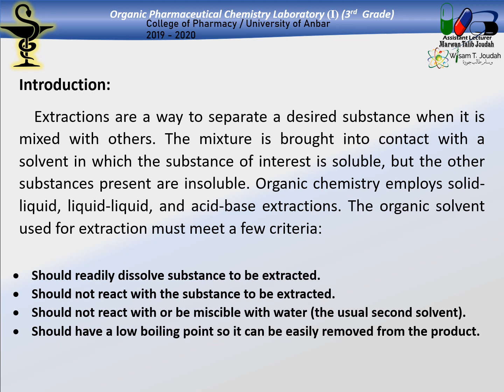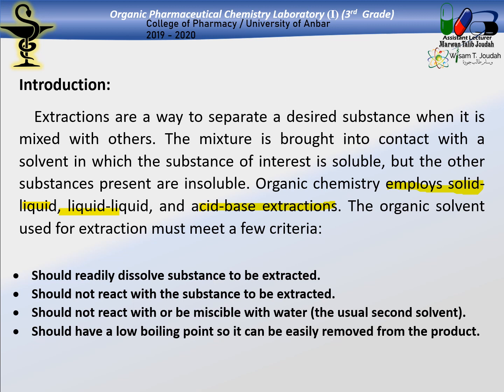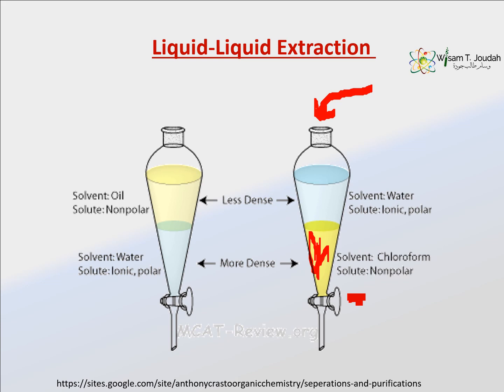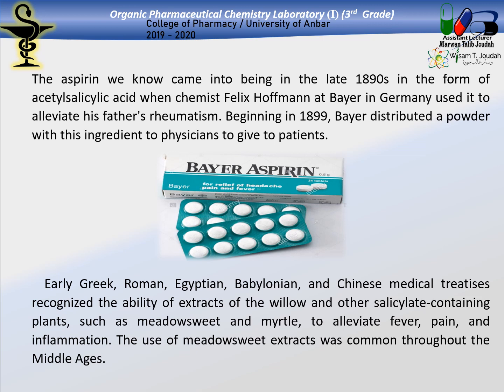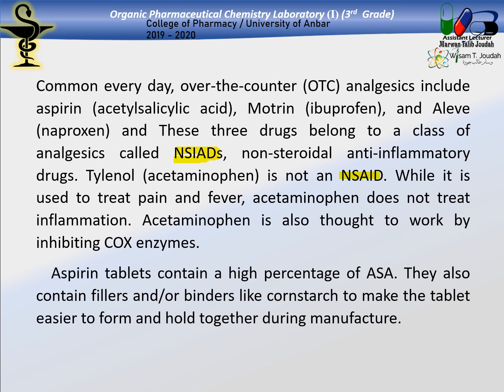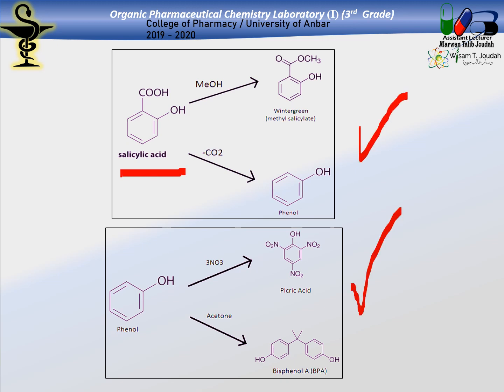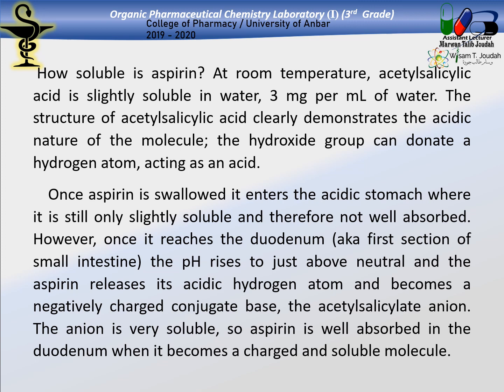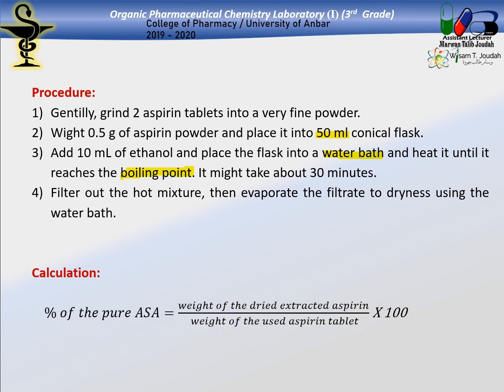Extraction of Aspirin